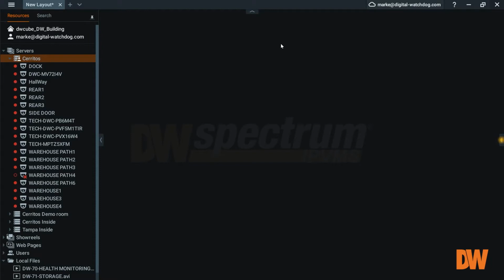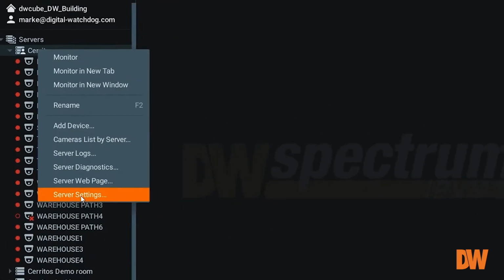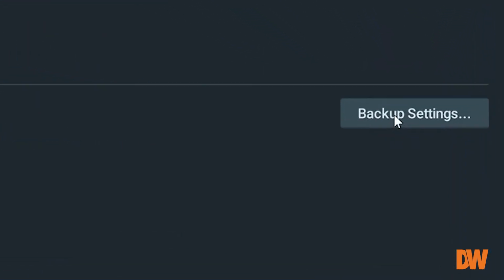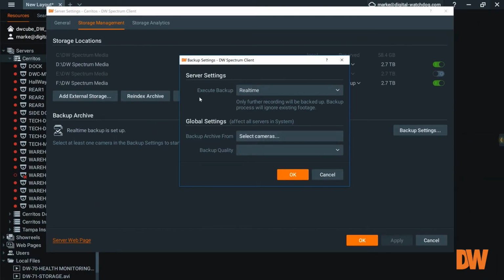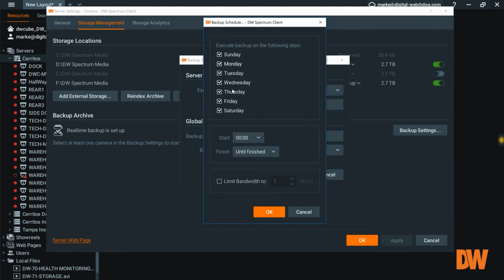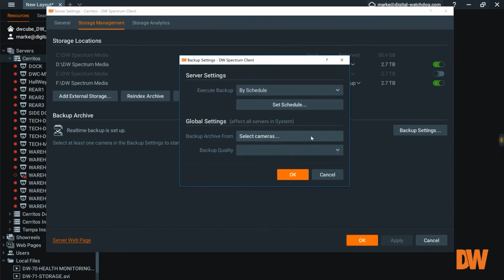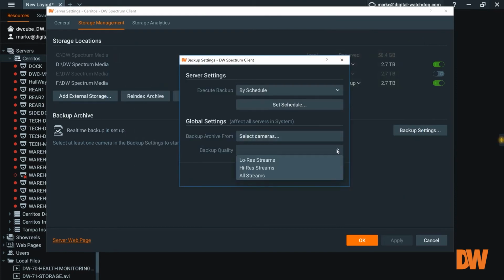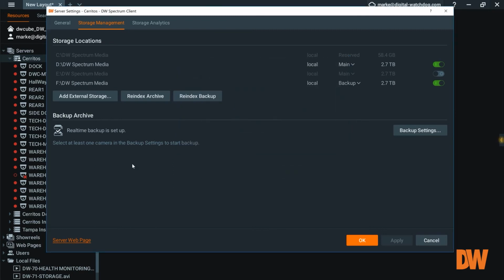DW Spectrum® IPVMS Feature Tutorials: Storage Backup